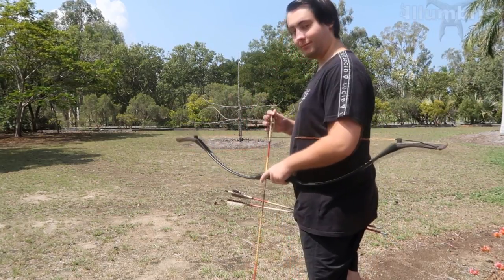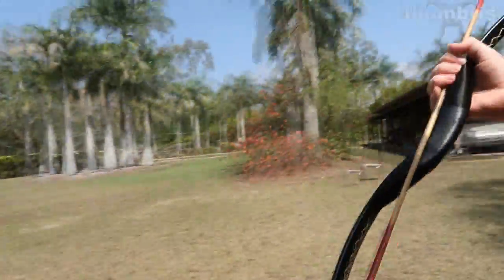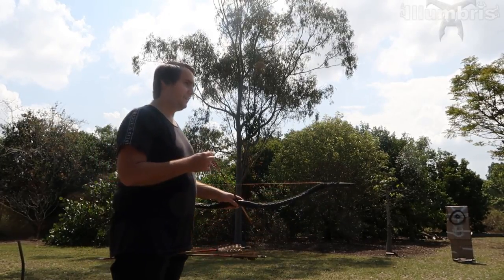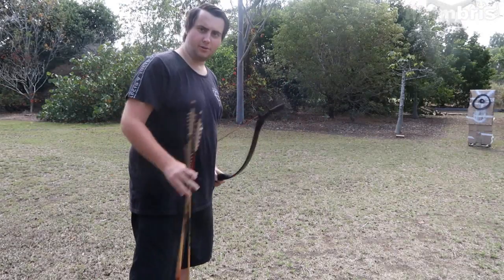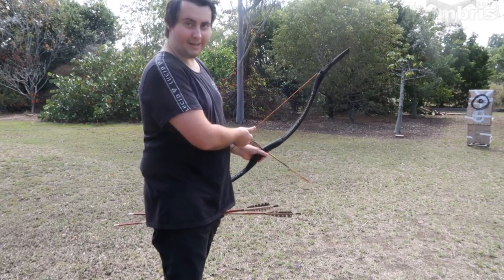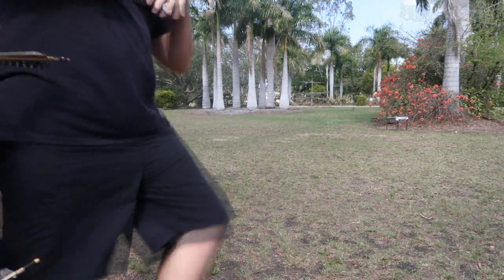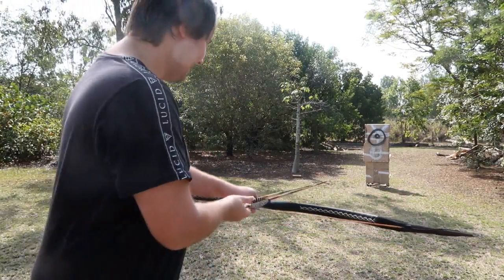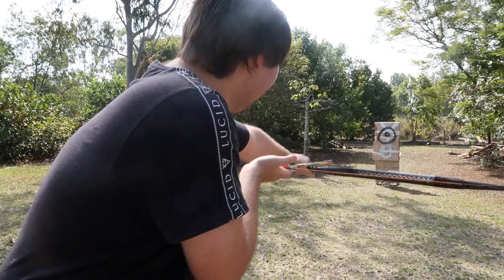Illumbris Fat boy Archery Playing with a recurve bow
In this video I am doing random fun things with a recurve bow.